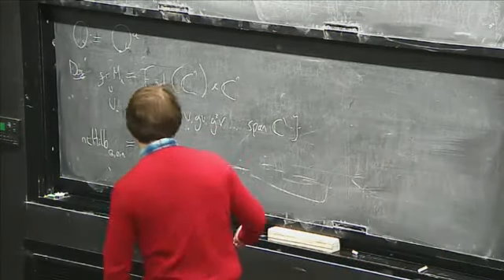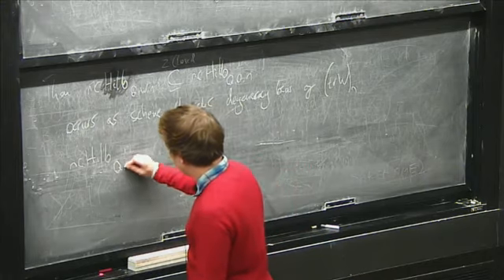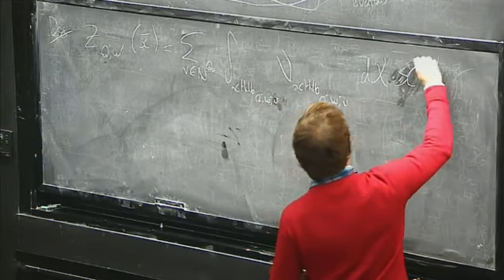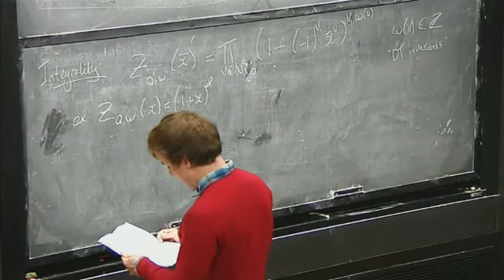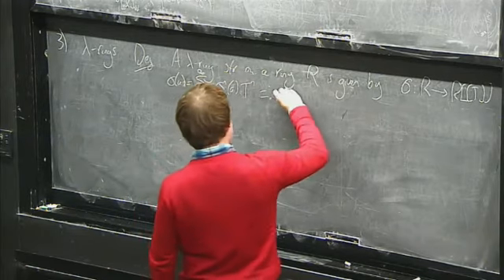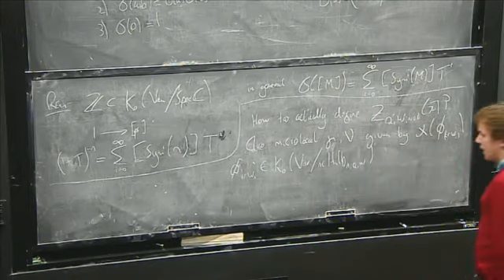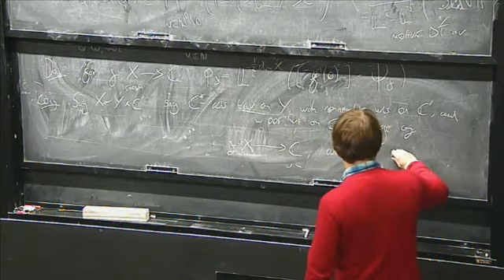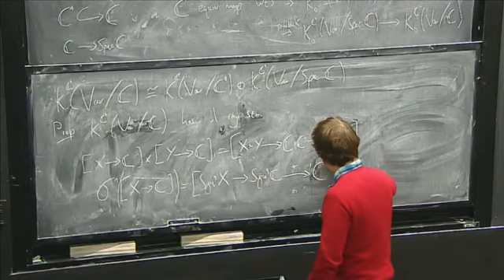Ben Davison - Motivic DT-invariants for the one loop quiver with superpotential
Name: Ben Davison
Title: Motivic DT-invariants for the one loop quiver with superpotential